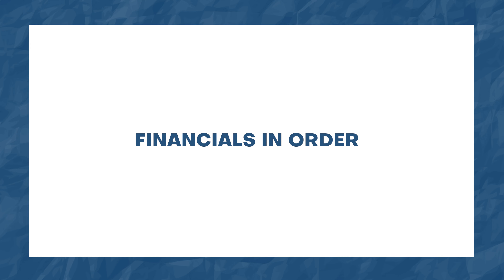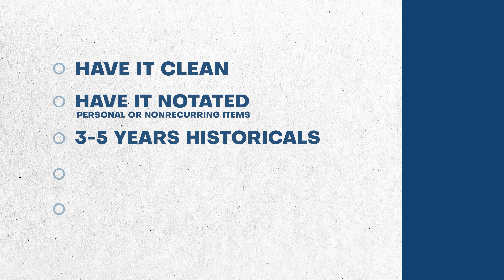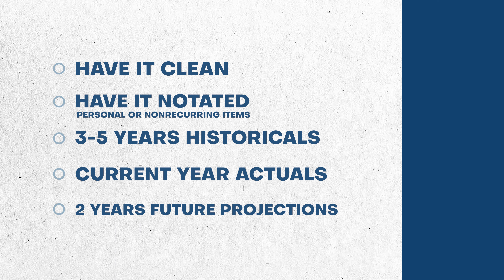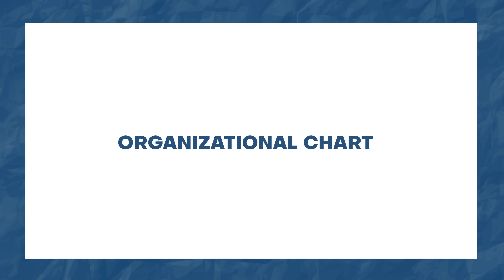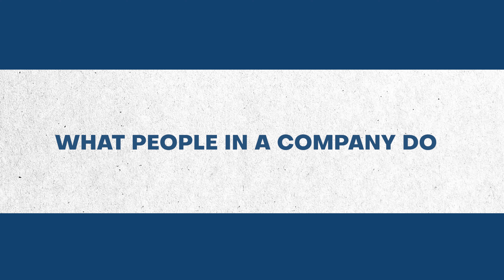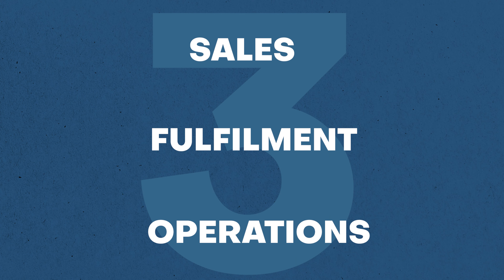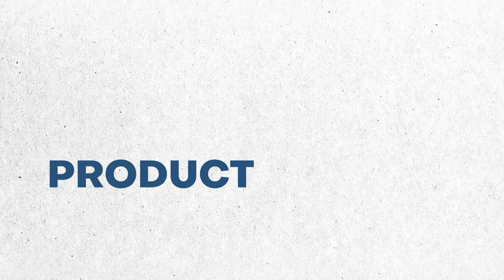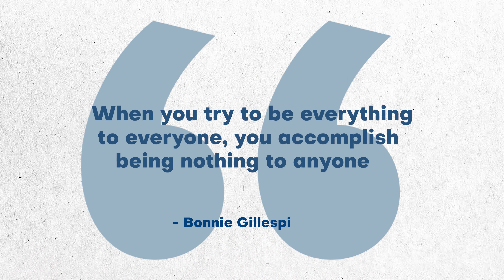If I wanted to sell my business in 2024, I would do these five things...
Five things to have in order to materially improve the probability of being able to sell your business, being able to optimize the terms, and being able to enter the next chapter of your life precisely the way you'd like to.